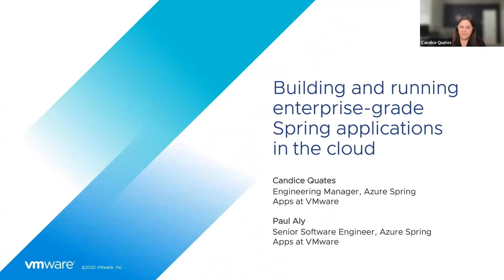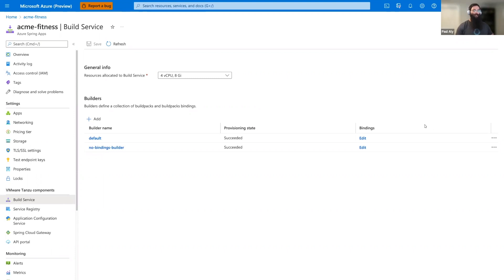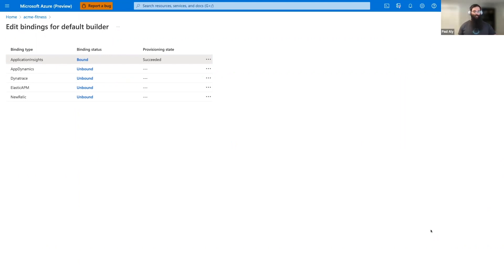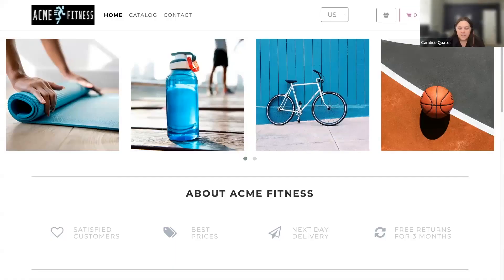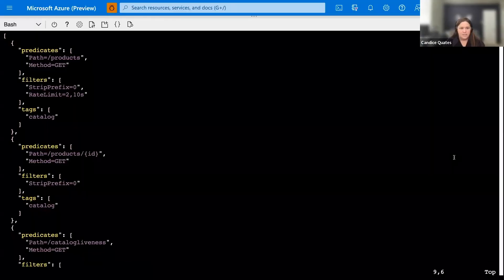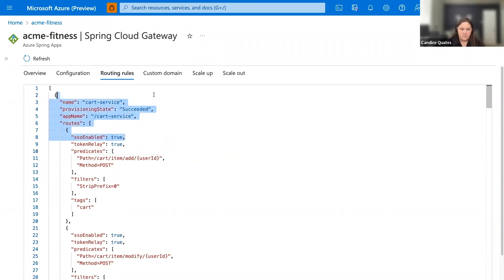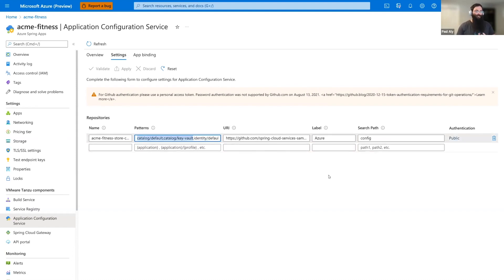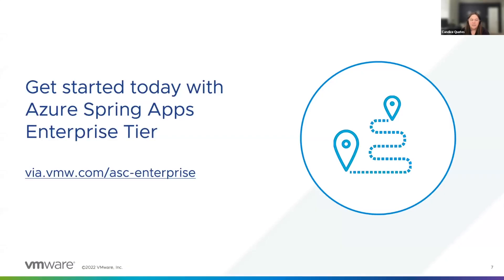Building and Running Enterprise-Grade Applications with Azure Spring Apps Enterprise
In this session, Candice Quates and Paul Aly showcase some of the enterprise features in Azure Spring Apps Enterprise.

Originally aired at Microsoft Build 2022.